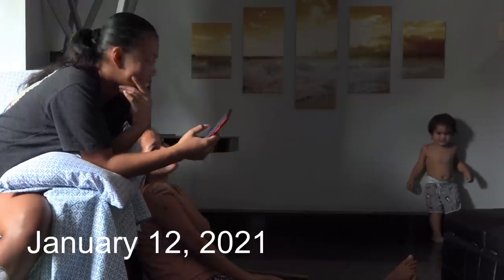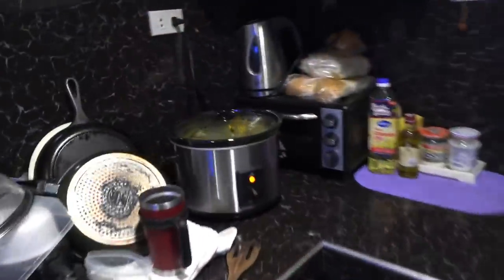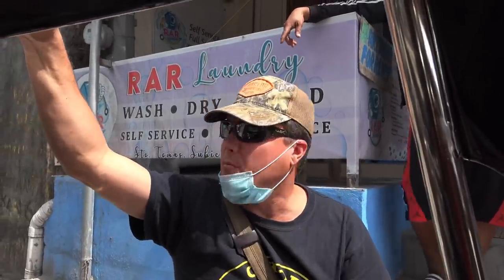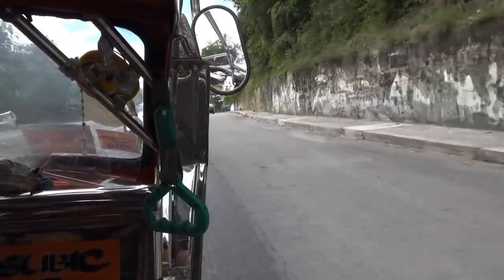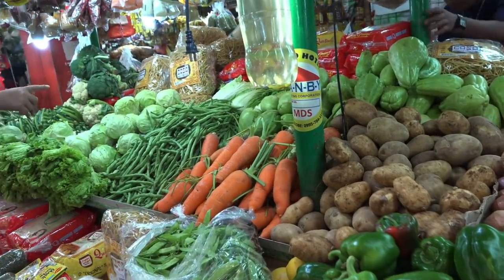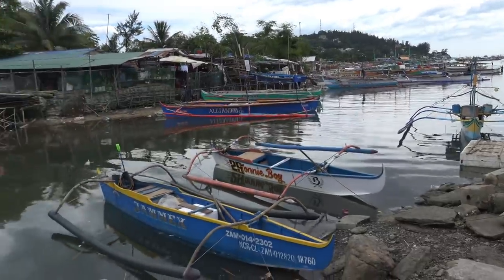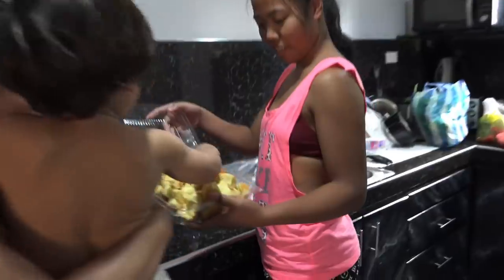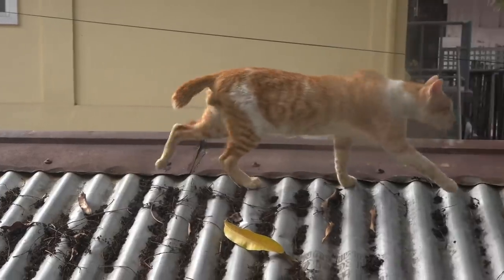Pork Soup, Shopping for Shrimp and Vegetables, Tagalog Language Lessons, and a Ukulele Concert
I started my day by whipping up a batch of pork soup in the slow cooker so it would be ready for supper. Then, me and Filipina Wife #1 headed out to the Subic Public Market. We'll show you the current prices on fish and shrimp here in the Philippines. CostOfLiving Later in the evening, we hung out at Kevin's place and listened to the Ukulele.